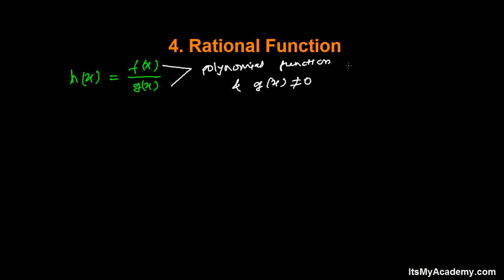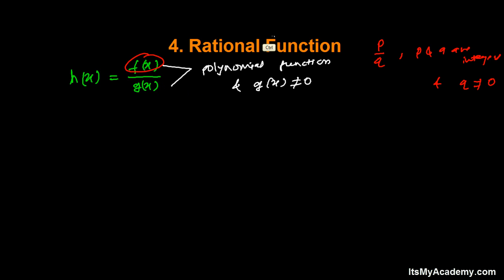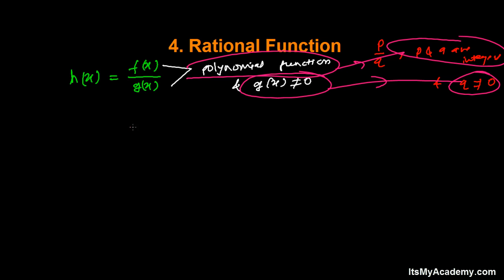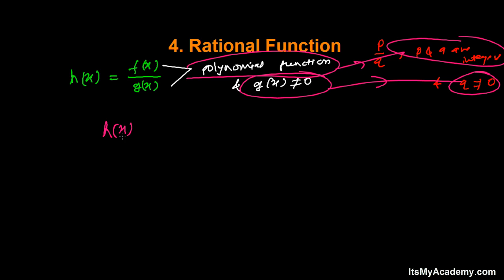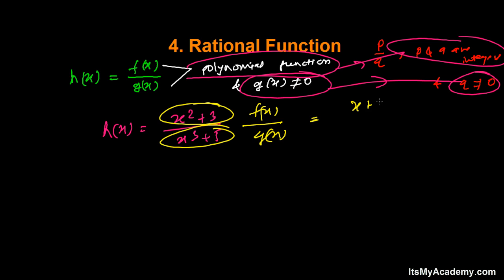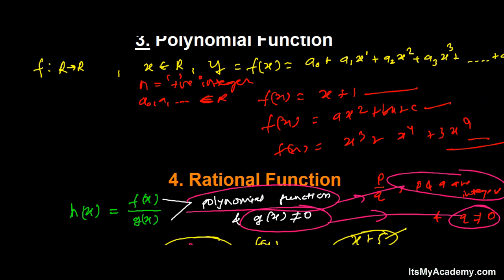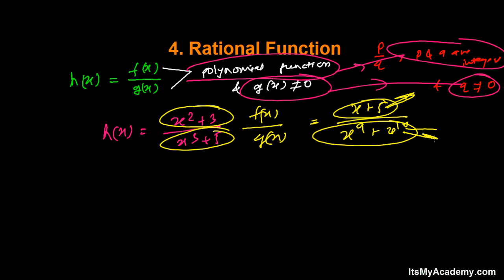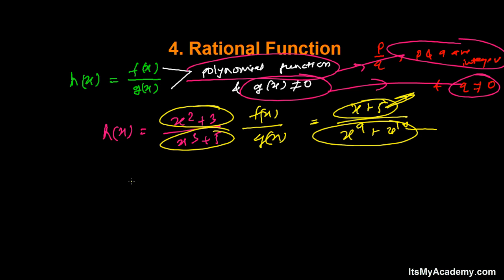Rational Function - Learn Relations & Functions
Learn What is Rational Function in the chapter of Relations and Functions Mathematics. Rational Function is defined on the basis of rational number as the ratio of two polynomial function where the function in the denominator can never be zero. Because zero in the denominator gives undetermined form.